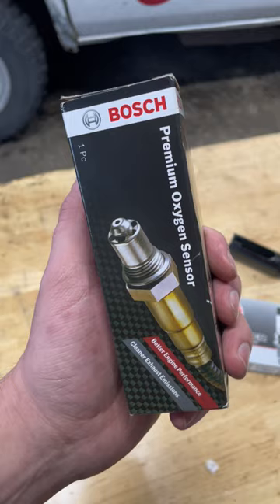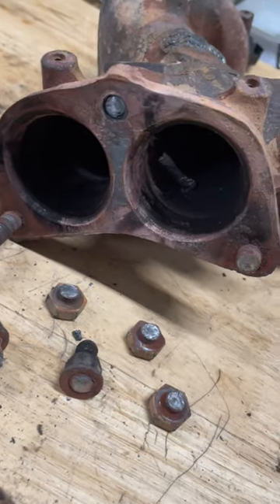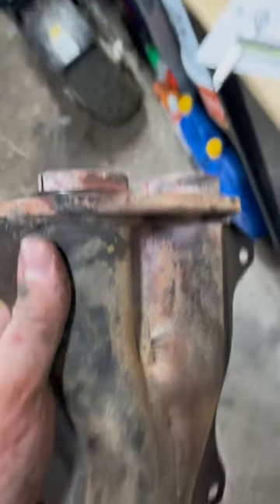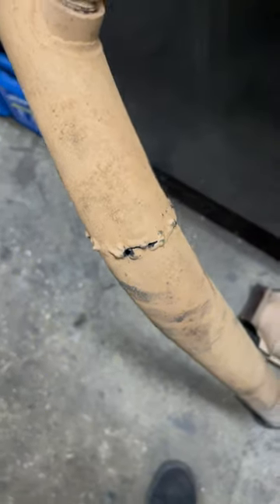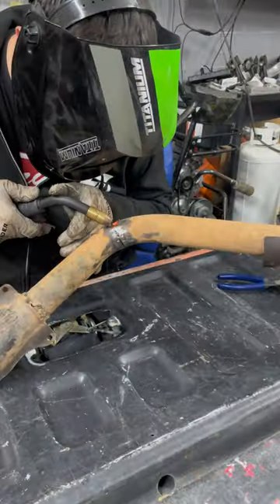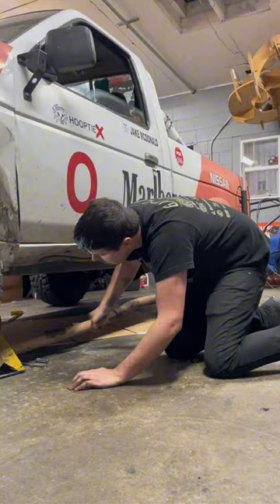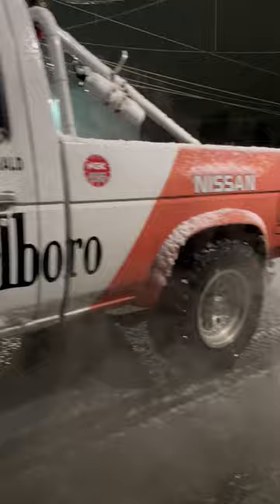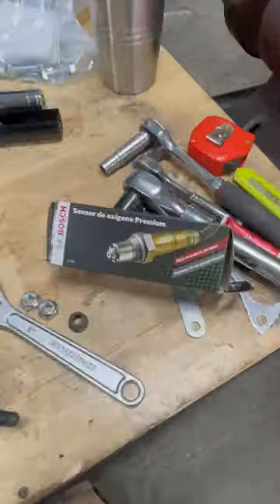🙌 Rally Truck Tune-Up with @speedfreakspeedshop9935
Happy to help breathe some fresh life into Jake's rally truck 🙏